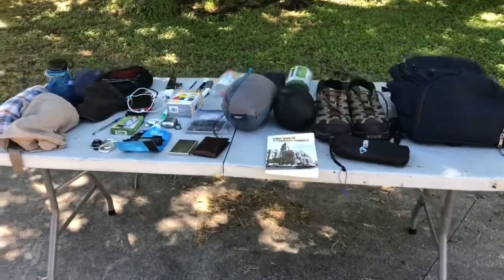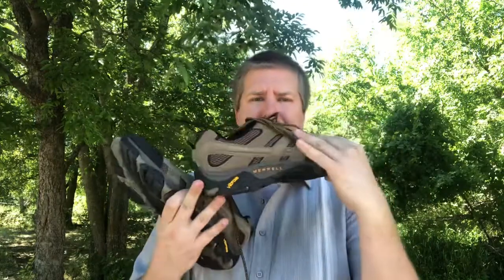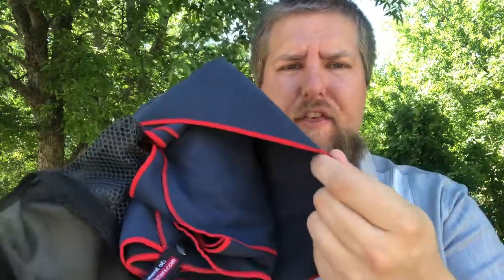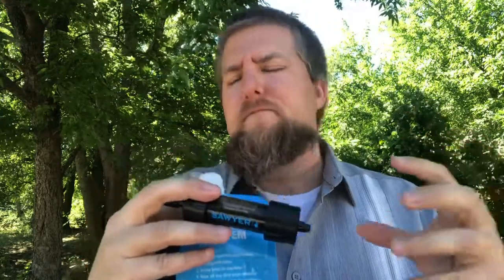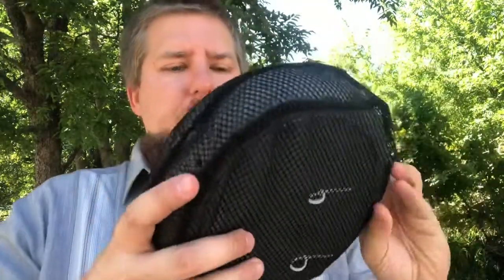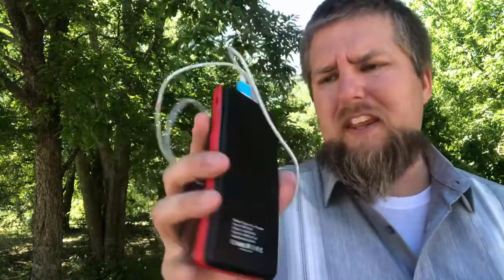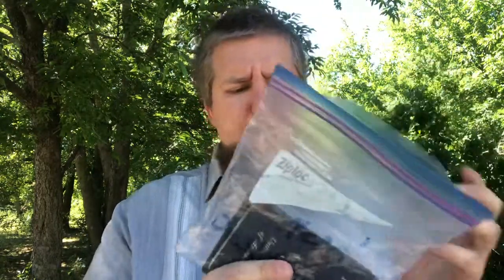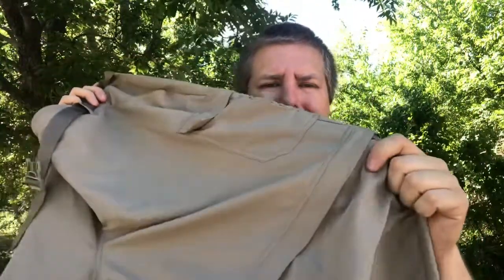What to Pack for a Mission Trip - The Ultimate Mission Trip Gear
Looking for the ultimate mission trip gear? Want to know what to pack for a mission trip? Look no further!

It’s time for season two! Alan is heading out on the road again for more missions outreaches to Panama, Thailand, Guatemala, Nicaragua, Colombia, El Salvador, and other amazing nations!

To kick off the season he is showing his personal setup of mission trip packing essentials. He will go through the most important gear and show you what you need to pack for your mission trip!

Get More, and More Involved:

If you enjoyed this, want to support what Alan is doing, and get more content in one swift move?

Are you looking for missionary opportunities? Long term mission trips?

Found Ministries is a missionary organization that provides a wide array is missions opportunities. If you are looking for a Christian mission trip to take your church on, Found not only provides high quality summer missions trips (and any other time of year!), but also allows the team leader to come for free for teams of 15 or more.

If you are called to be a missionary, you can attend our missionary training school, called the Missions Core Course. The Missions Core Course is a five to six-month missionary discipleship training that will train to in all the core aspects of being a missionary.

About Alan:

Alan Crookham is the director of Found Ministries, and international Missions organization teaching people with the Gospel all over the world.

When Stateside, he speaks in churches and conference all over the nation, often for the School of the Presence, a three day school on how to practically walk in the power and presence of God.

To purchase teachings from Alan, and support Found, go to the Found Website resources page.

Interested in having Alan share in your area, hosting the School of the Presence, or the Missions Workshop?

Intro Background Image:
By The original uploader was Engwar at English WikipediaLater versions were uploaded by Toytoy at English Wikipedia. - Transferred from en.wikipedia to Commons., Public Domain,